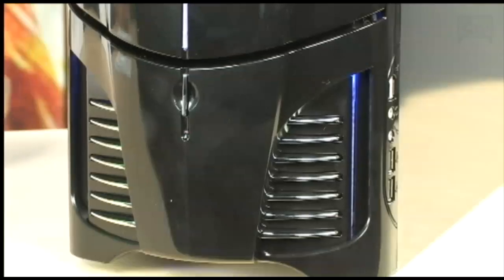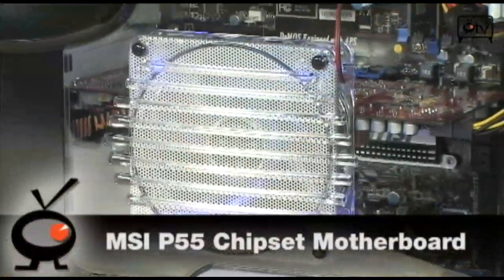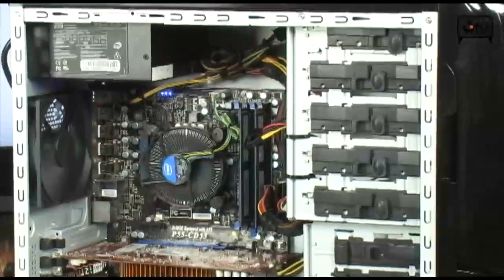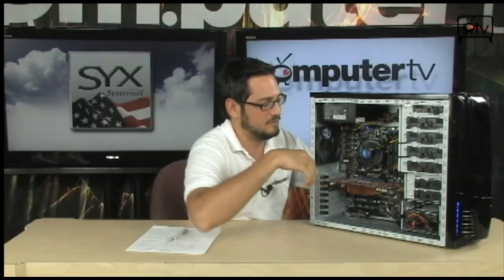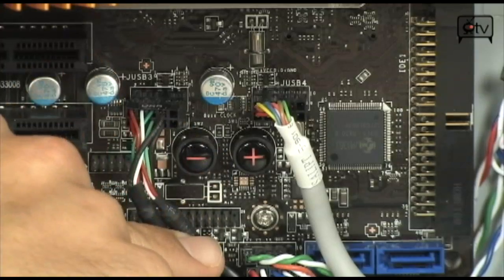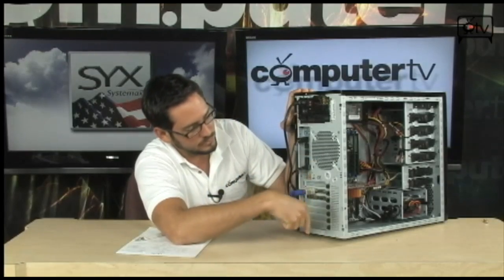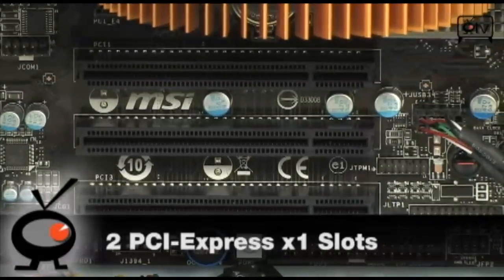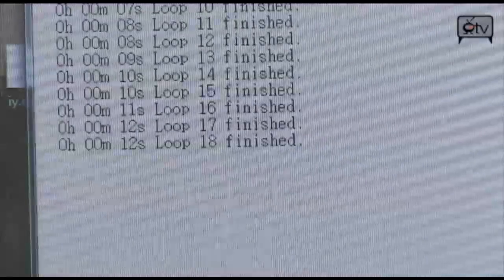Systemax Core i5 Gamer PC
Albert reviews the System Core i5 Gamer PC - The new P55 chipset and new Intel core i5/i7 socket 1156 CPUs are bringing the "Nehalem" microarchitecture to the masses, providing the best bang ber buck ever! This pc feature 4GB of DDR3 memory, 640gb SATA HDD, and a 9800GT providing the graphics..